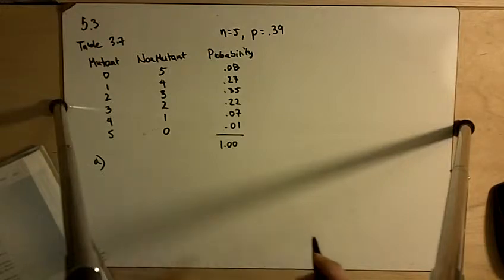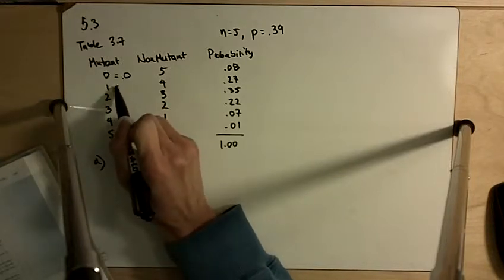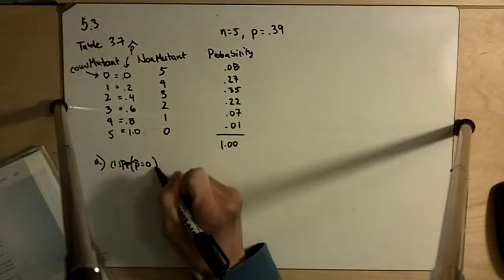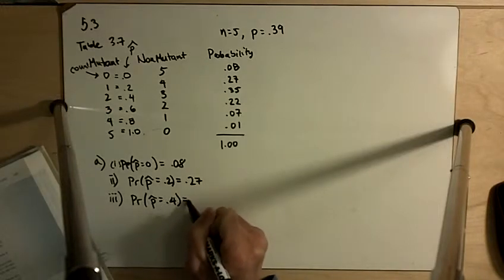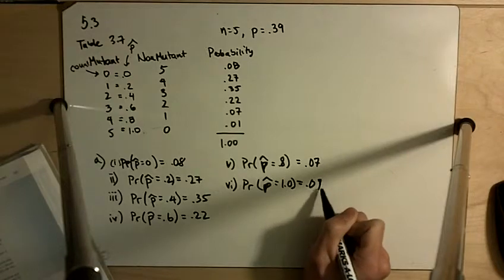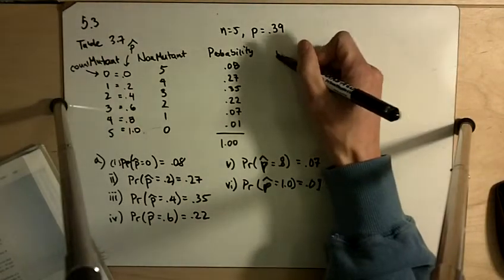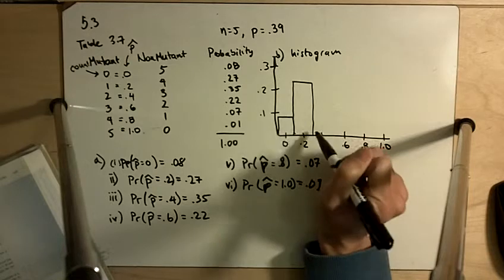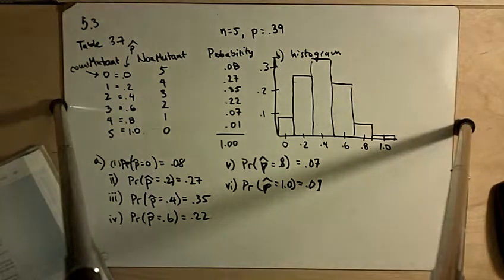EX 5.3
Solution to problem 5.3 from Statistics for Life Sciences by Samuels and Witmer